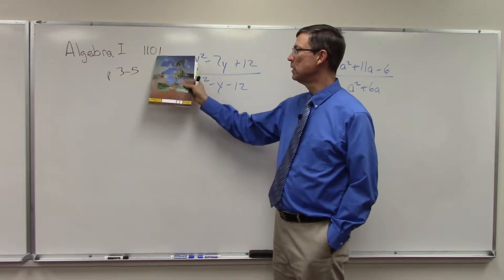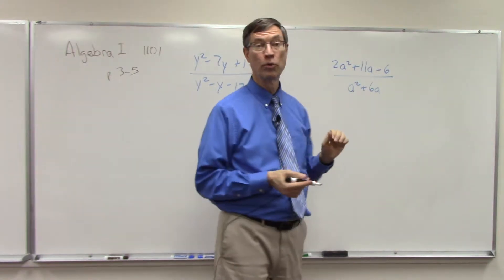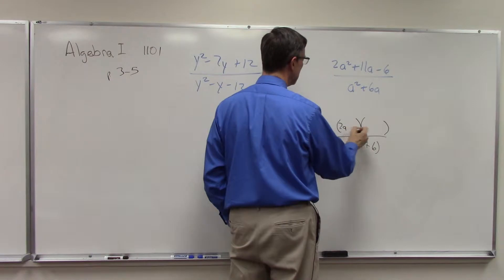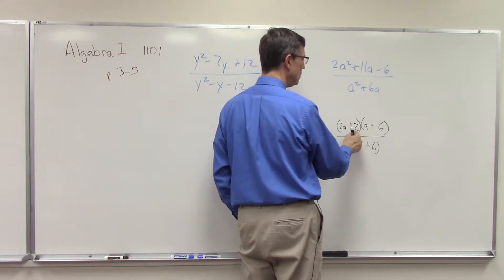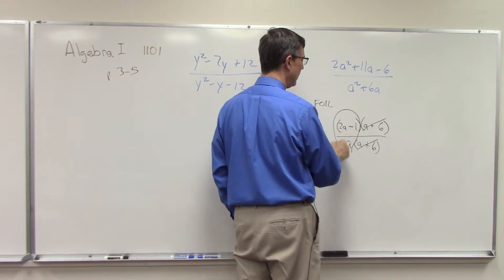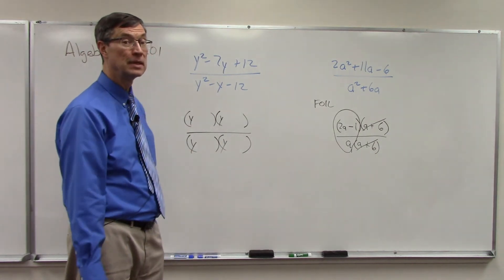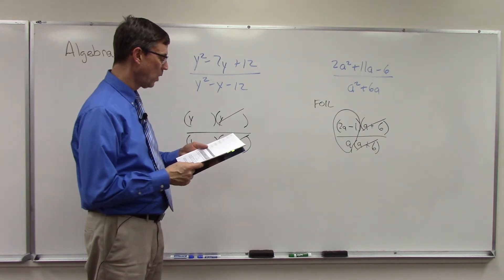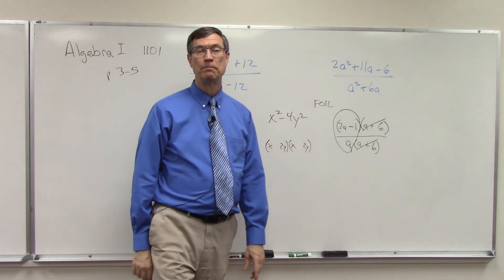Algebra 1101 p. 3-5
A lesson for pages 3-5 of Algebra 1101